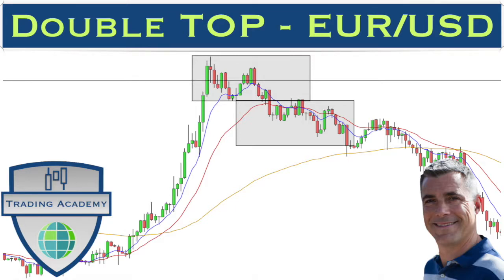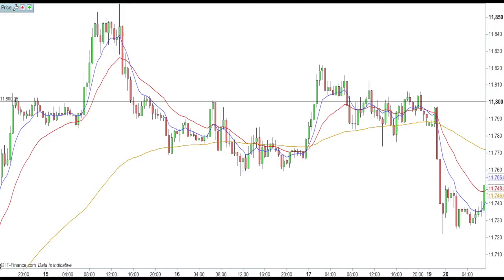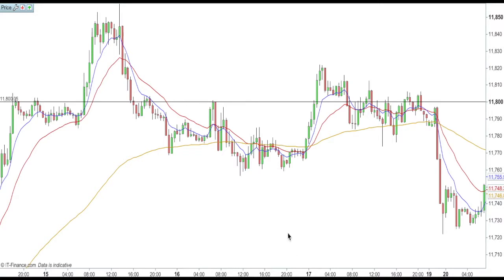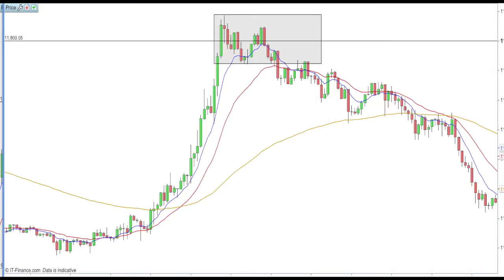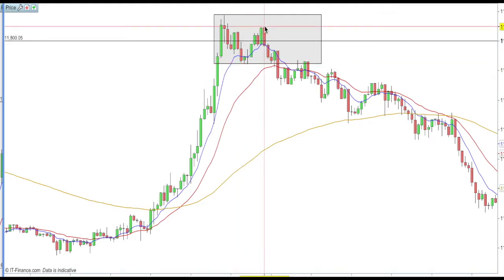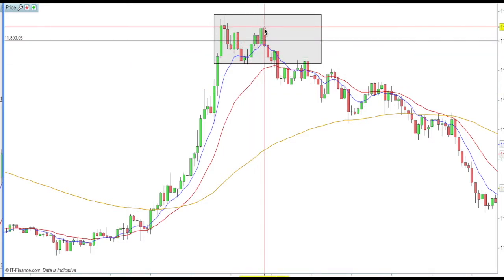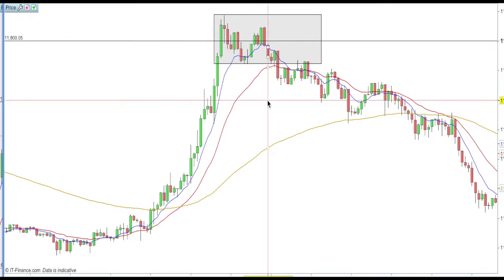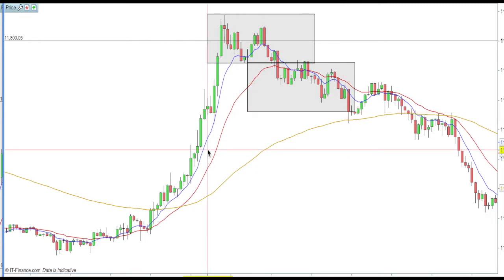Prefect Double Top on the EURUSD - 5 minute chart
If ever there is a perfect double top in trading then we had one today on the EUR/USD.

Anthony talks you through first of all how to assess the longer term charts to establish the overall direction of the markets.

One important ingredient for a double top is for the market to reach an important support and resistance level. We had one here at the round number of 11800.

We also discuss how to judge rejection of the double top using candlestick and chart analysis.

Here we had a higher high followed by a lower high. This is perfect for a double top set up.

Anthony also explains entries for the trade, protective stop placement and targets.

If you are learning to trade we hope that you find this video useful.